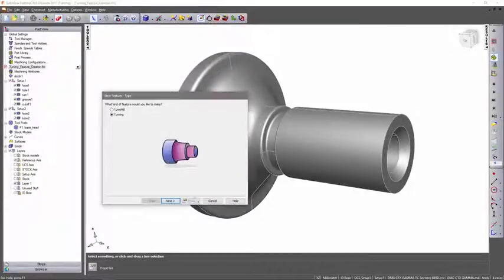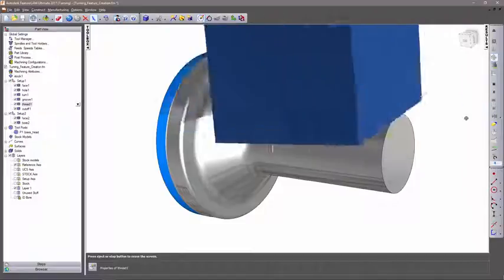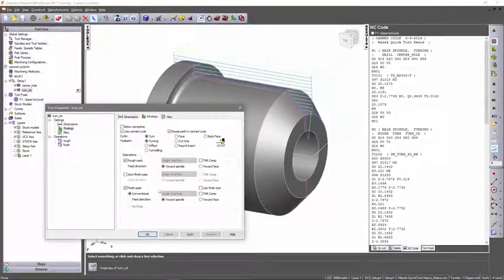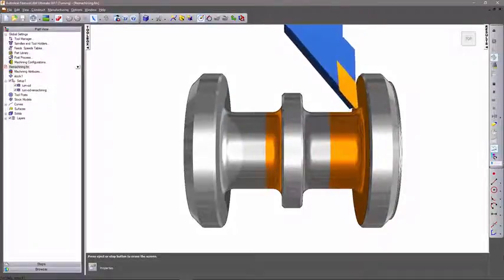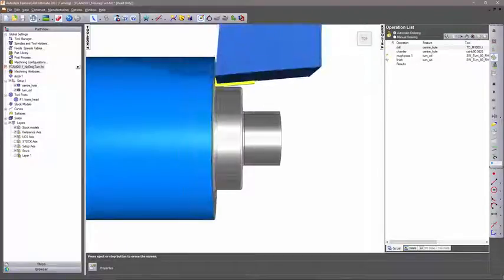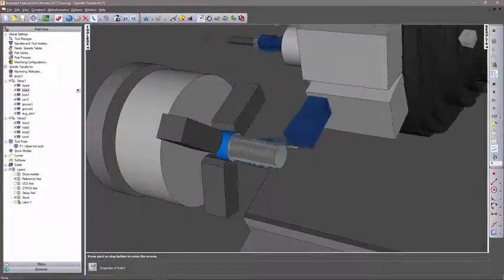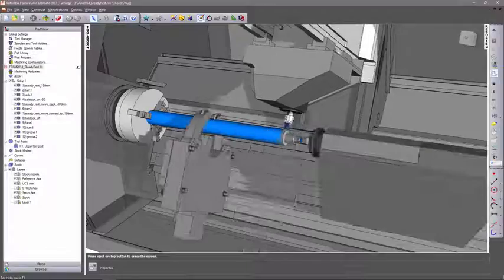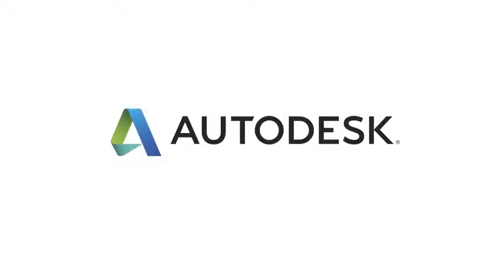Autodesk FeatureCAM - Tornitura CNC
Usufruite di strategie e funzioni dedicate per migliorare la programmazione dei torni, tra cui:

Arrotondamento automatico angolo per sbavatura
Tornitura di percorsi utensile con rompitrucioli, rilevamento gola di scarico e rilavorazione
Manipolazione delle parti, inclusi i trasferimenti automatici
Supporto parti con lunetta e contropunta